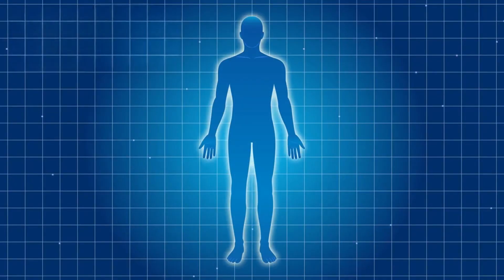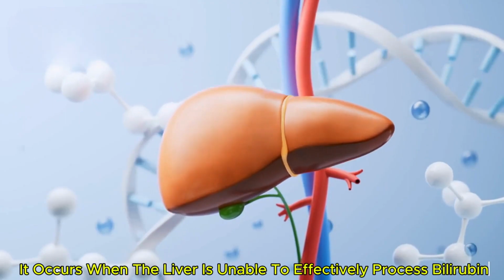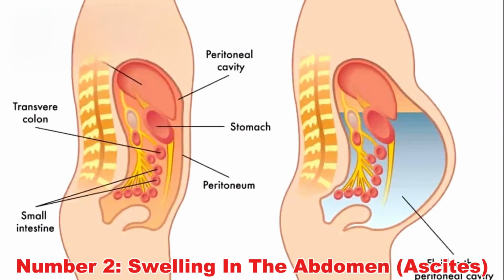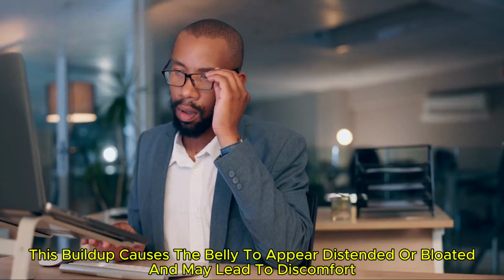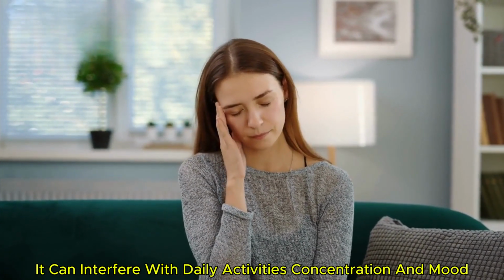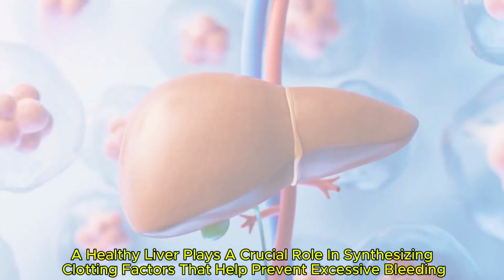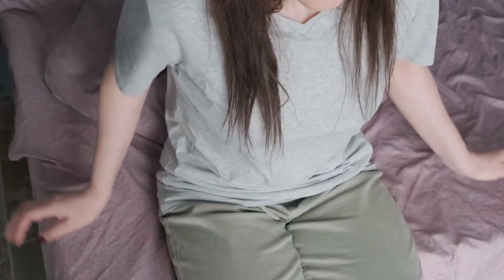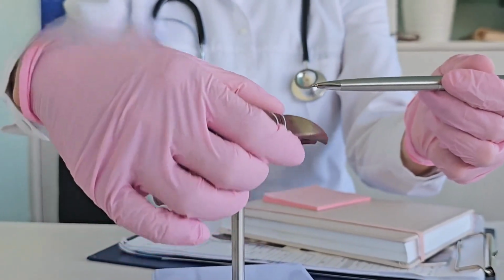Liver Damage Warning Signs You Should Never Ever Ignore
Liver damage can be a silent condition that progresses without noticeable symptoms. Recognizing the early warning signs of liver disease is crucial for timely intervention. In this video, we’ll discuss the symptoms of liver damage that you should never ignore. Early detection and proper care are essential to maintaining liver health and preventing further complications.

What You’ll Learn in This Video:

✅ Jaundice – Recognizing yellowing of the skin and eyes
✅ Fatigue and Weakness – How liver damage can affect your energy levels
✅ Abdominal Pain – What it means when your liver feels tender or painful
✅ Nausea and Vomiting – Digestive symptoms that indicate liver issues
✅ Swelling in the Legs and Abdomen – How liver damage causes fluid retention

Understanding these symptoms is key to preventing severe liver conditions such as cirrhosis or liver failure. If you notice any of these signs, consult a healthcare professional for proper evaluation and treatment.

Why Liver Health is Crucial:
🔹 Protects Against Toxins – The liver is responsible for filtering out harmful substances from the body.
🔹 Regulates Metabolism – Helps process and store nutrients, fats, and vitamins.
🔹 Supports Immune Function – Produces proteins that help fight infections.
🔹 Maintains Blood Sugar Levels – Plays a key role in blood sugar regulation.

If you or someone you know experiences any of these symptoms, it’s important to seek medical advice promptly to prevent further liver damage.

💡 Have you experienced any of these liver damage symptoms? Share your experience in the comments below!